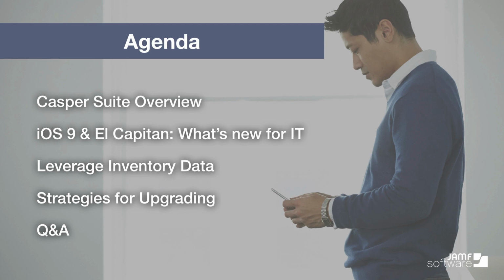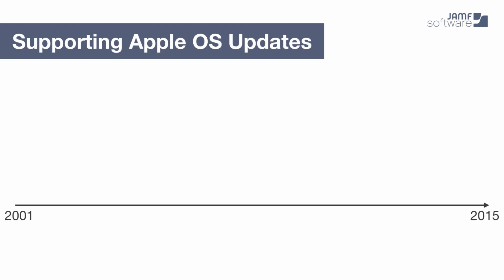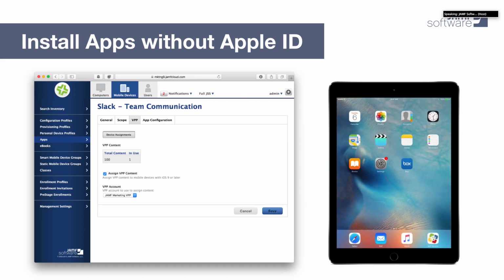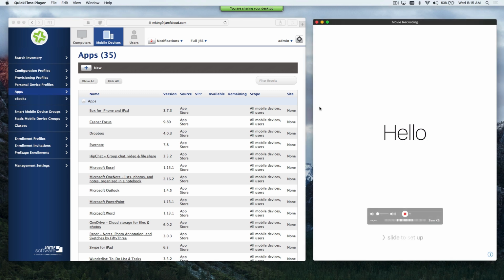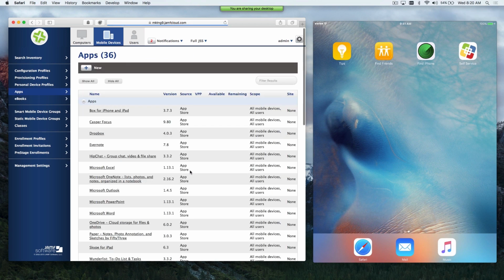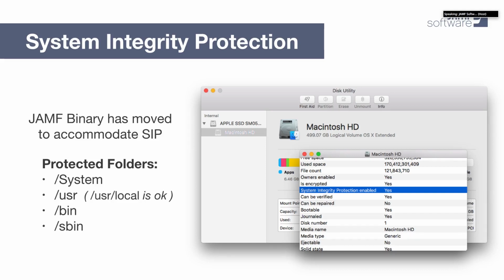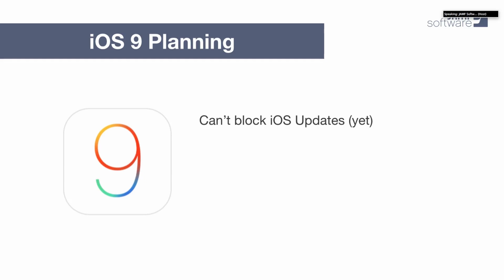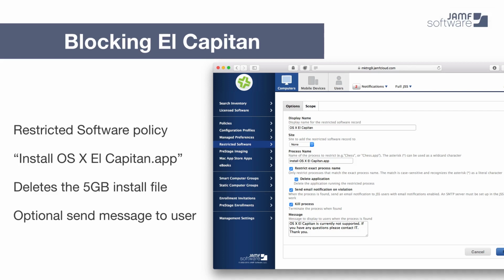Managing iOS 9 and El Capitan Upgrades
With the release of Apple’s latest operating systems—iOS 9 and OS X El Capitan—now is the time to prepare for your upgrade deployments. To help with this, the Casper Suite offers same-day support for each new Apple OS to ensure management continuity and provide tools to plan for and implement a successful upgrade project.

In our webinar, Managing iOS 9 and El Capitan Upgrades, we’ll show you how to roll out OS upgrades smoothly.